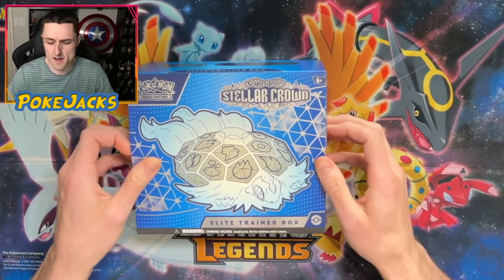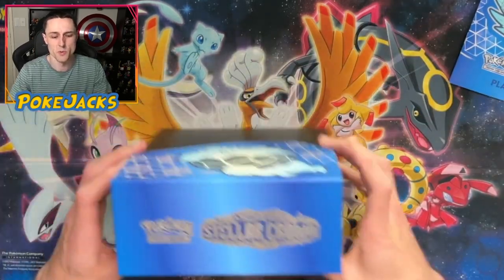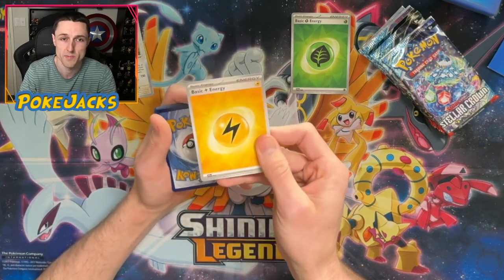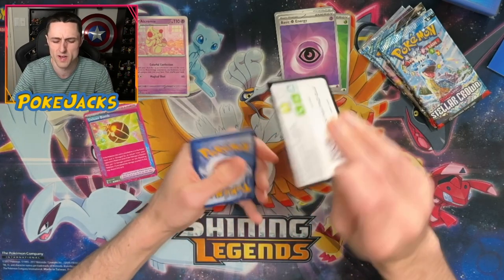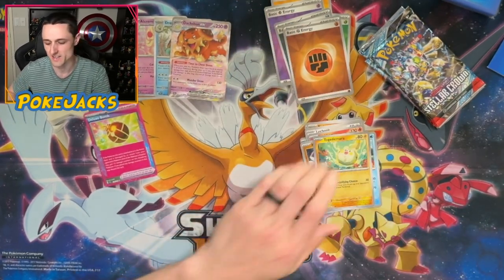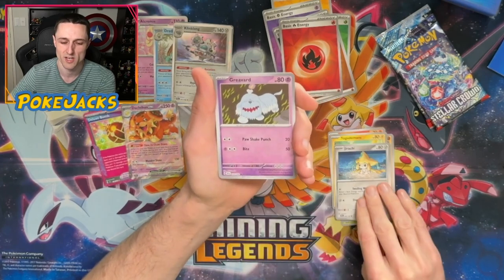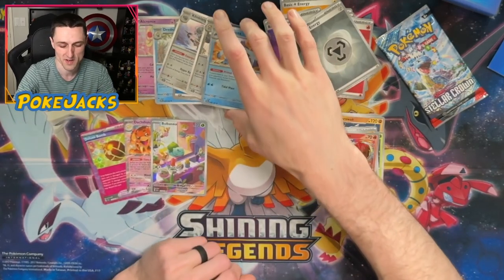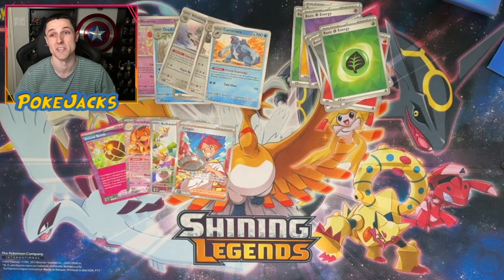Getting Our Chase Cards! ETB Stellar Crown Opening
Thanks for watching our Stellar Crown Elite Trainer Box Opening✨ Yes, we forgot to get the special Noctowl card out but stay tuned as it will be opened in a future video when we open an entire booster box Stellar Crown.

We have completed our goal of the shiny living dex. Be prepared for even more content focused around Pokemon. 📺

We love shiny hunting! If you want to join in on the fun 🔴LIVE🔴 then head over to catch some 🔴LIVE🔴 shiny reactions. We stream 5 times a week!

Don’t forget to smash that 👍LIKE👍 button as it helps grow the community and gives me that warm fuzzy feeling inside 🤩